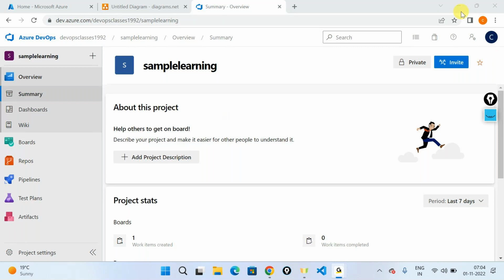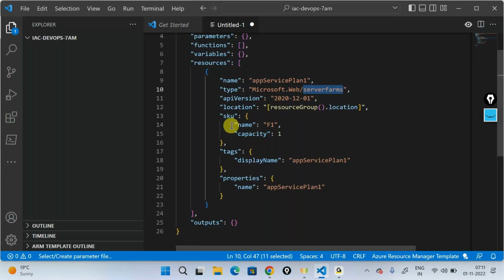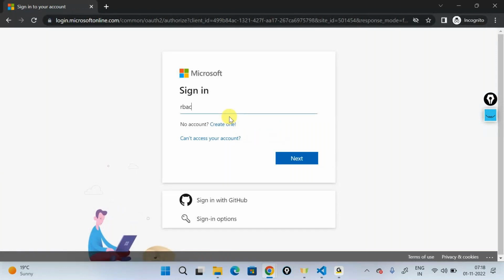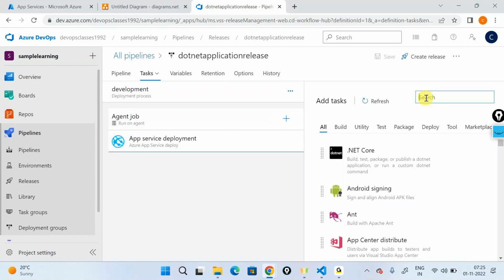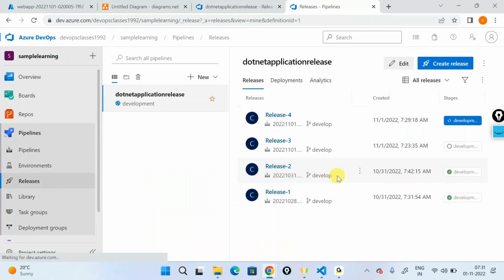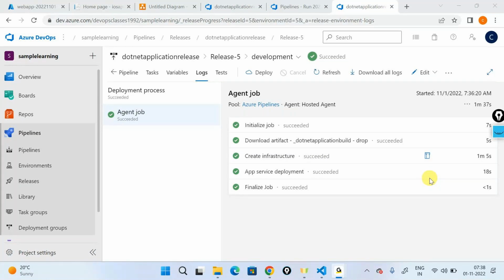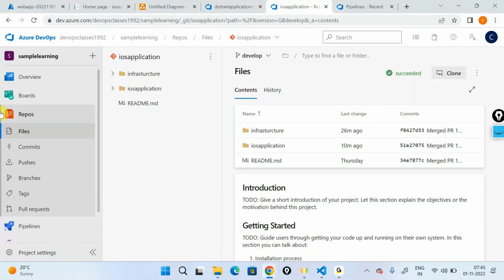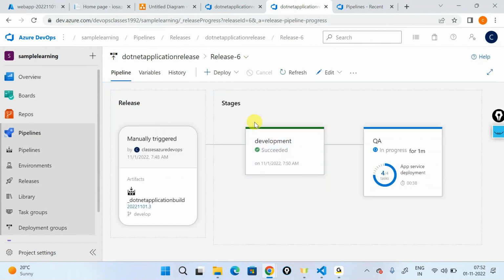(Class51) Azure DevOps Tutorial For Beginners | Azure DevOps Training| TechTeach